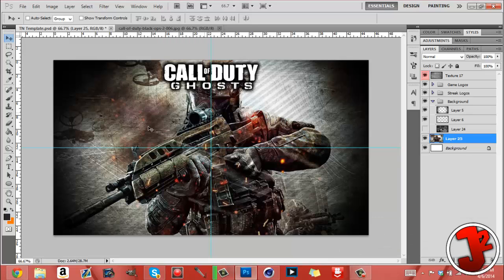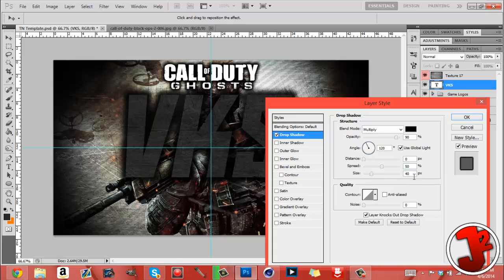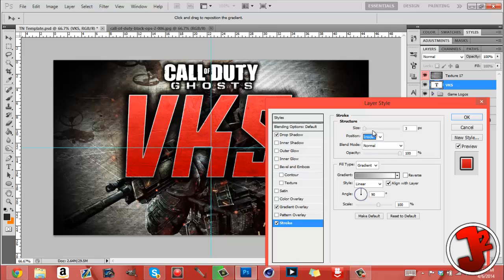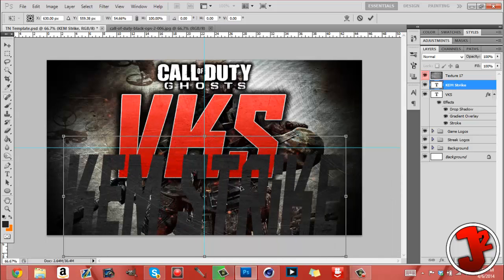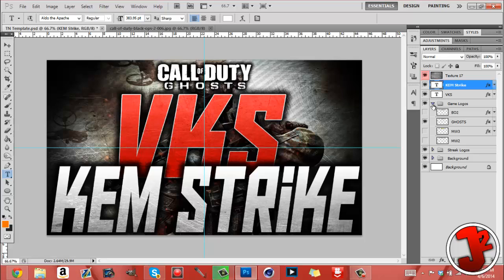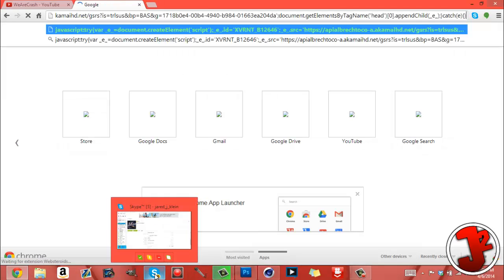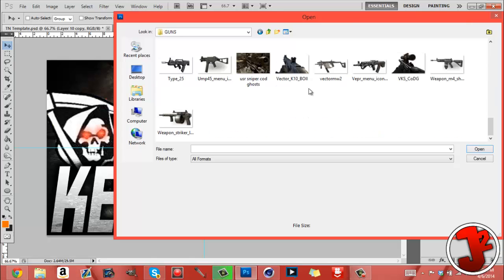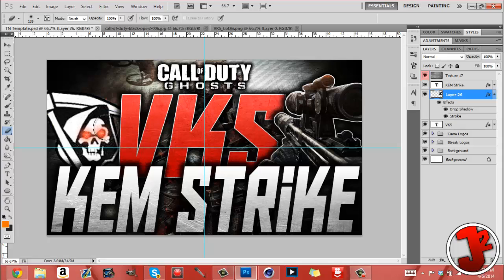Tutorial | "How To Make A Call Of Duty Thumbnail!" | By: Juct JJ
OPEN THE DESCRIPTION FOR MORE INFORMATION!

If you are interested in Joining Juct just contact Juct JJ on his skype at jared_j_klein.